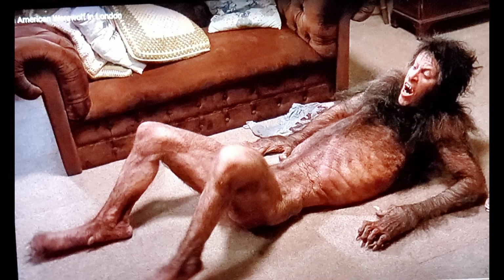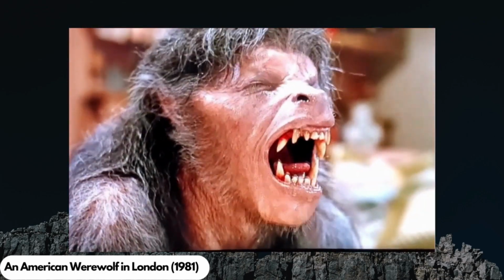A Battle of Werewolves: Classic vs Modern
Welcome!! In this video, we will be taking a look at the classic werewolf from (1935) and the modern version of the werewolf from (1981) to compare them & rate their creature designs on the creature scale.

The Werewolf of London
Unfortunately, I don't have the link for the movie An American Werewolf in London because it's currently unavailable.